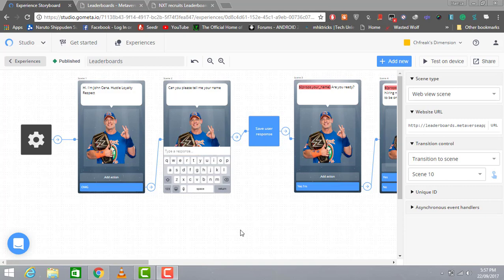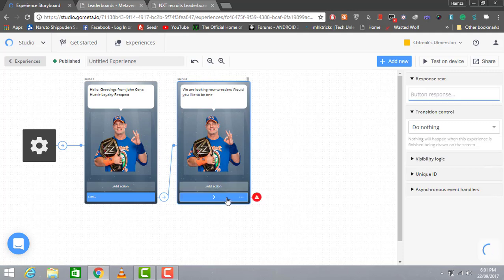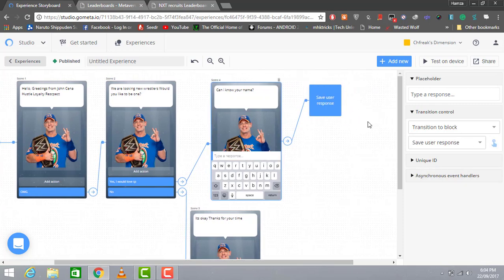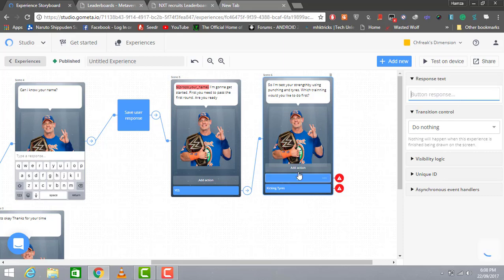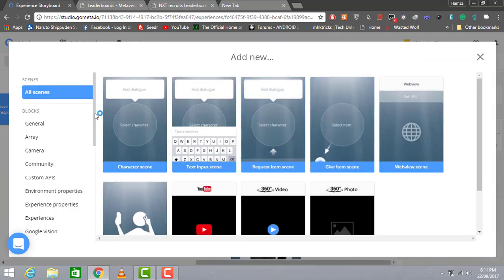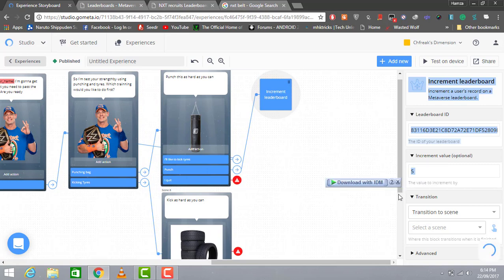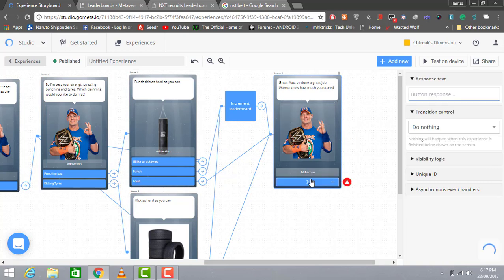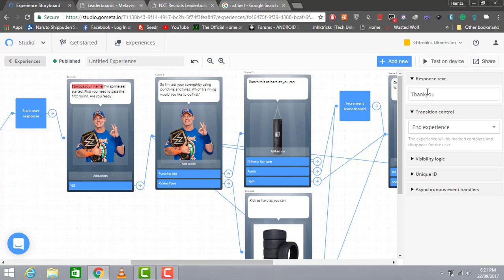Metaverse Studio Tutorial #4 How to Create leaderboard experience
This is my 4th tutorial on how to use metaverse and use integrated leaderboard experience